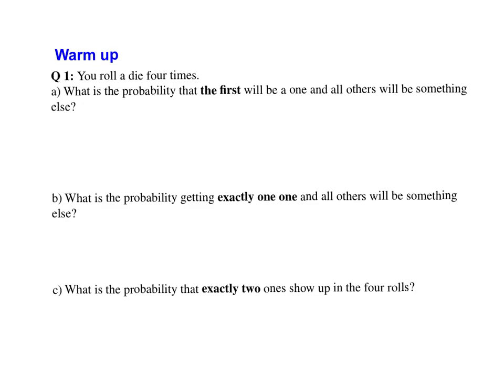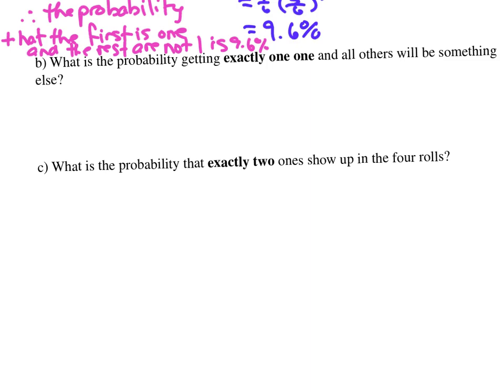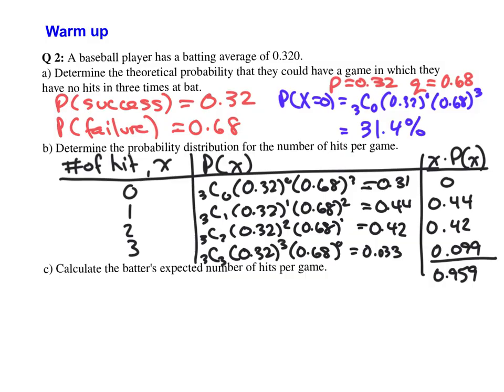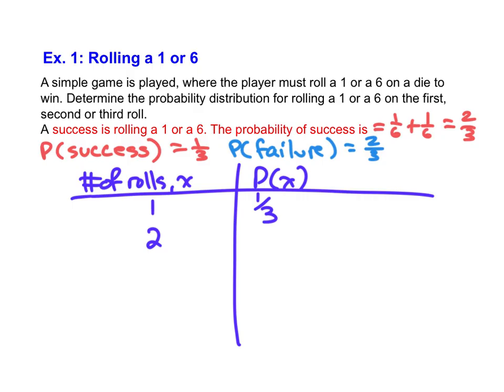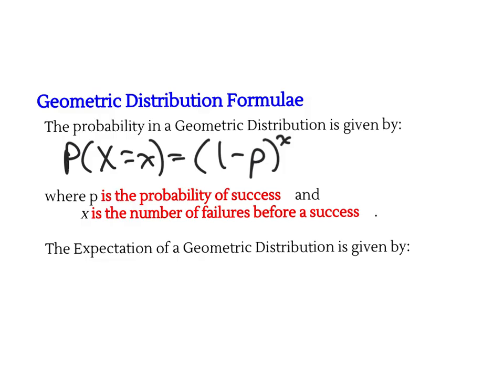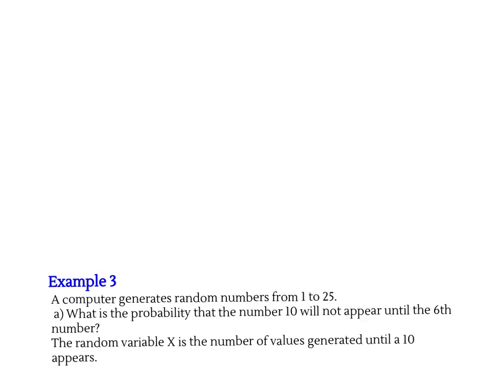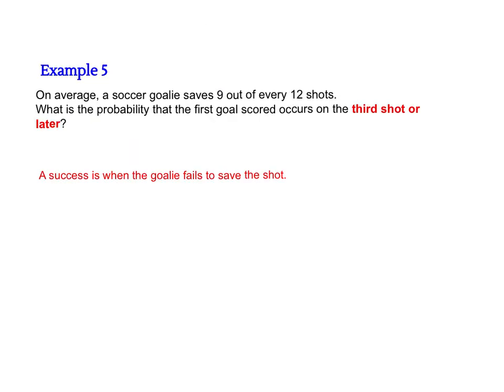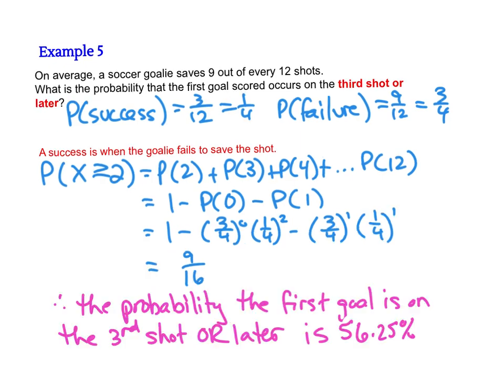6 5 Geometric Distributions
We look at the difference between binomial distributions and geometric distributions, where the variable is wait time.